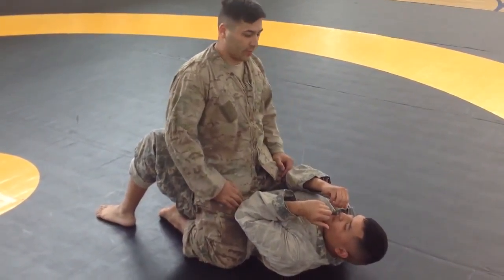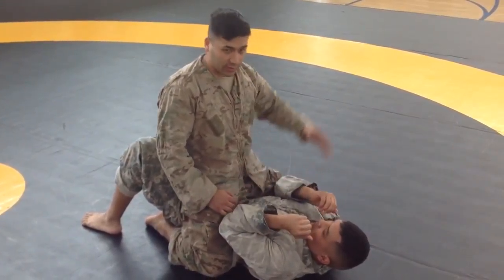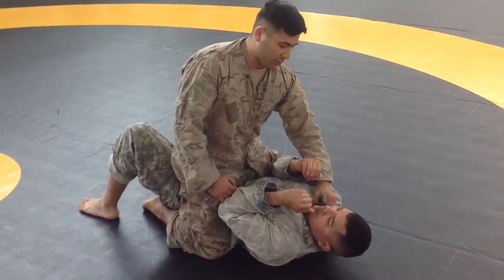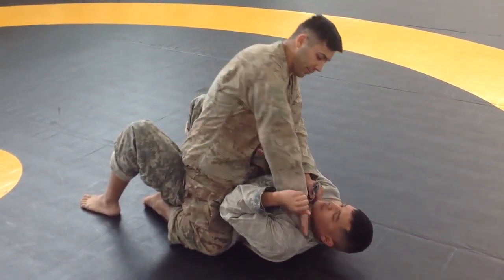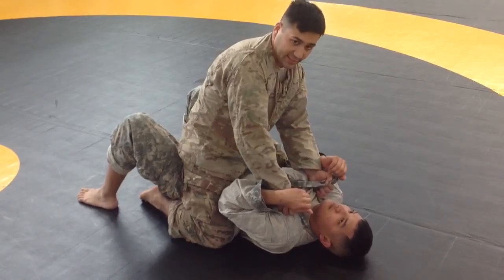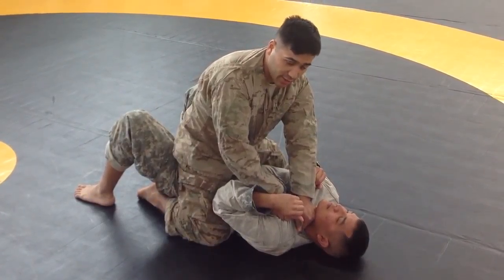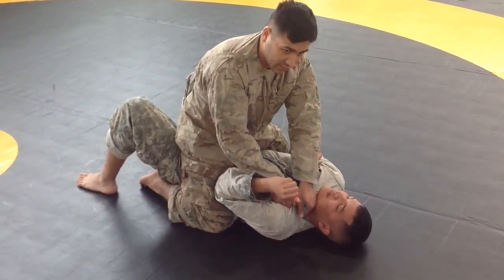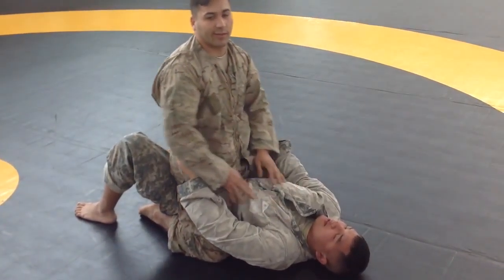Leaning Choke (combatives)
Tactical Combatives Instructor Course
aka combatives level 2
leaning choke

The Original Modern Army Combatives by Matt Larsen is also available online along with other combatives updates:
Combatives For Tactical Operators
The Official US Army Combatives Handbook - Current, Full-Size Edition
U.S. Army Combatives Hand-to-Hand Manual: Official Updated FM 3-25.150
The Marine Corps Martial Arts Program (MCMAP)
U.S. Army Hand-to-Hand Combat Handbook
Combatives: Fm 3-25.150
Combatives: US Army